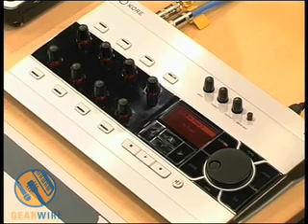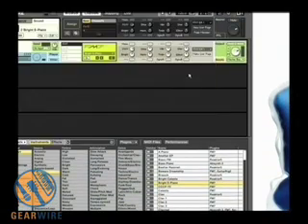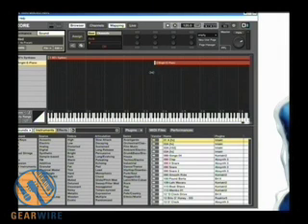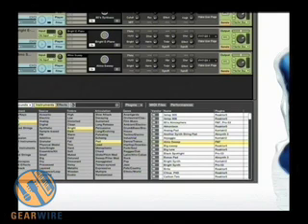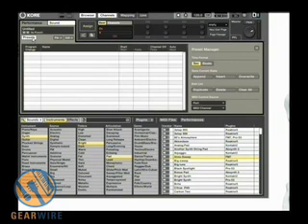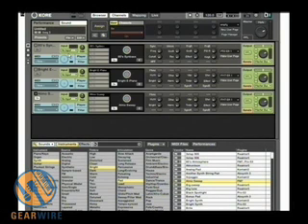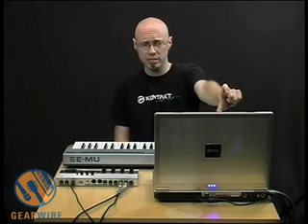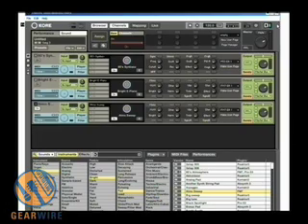Native Instruments KORE: Live Applications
Josh from Native Instruments shows us how to set up presets that can quickly quickly be selected for live use, without bogging down your laptop with a lot of plugins operating at once.

Features

Third-party plugin support

24-bit/96 kHz USB interface

Two inputs and two outputs

MIDI in and out

Touch-sensitive, assignable knobs